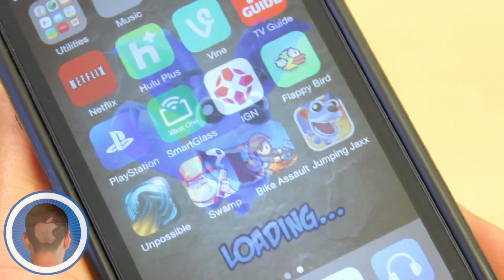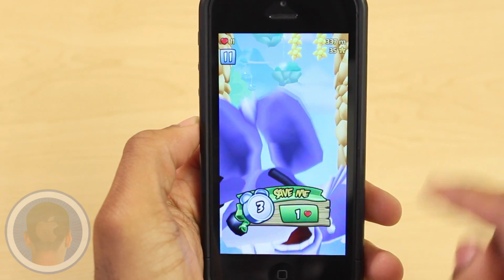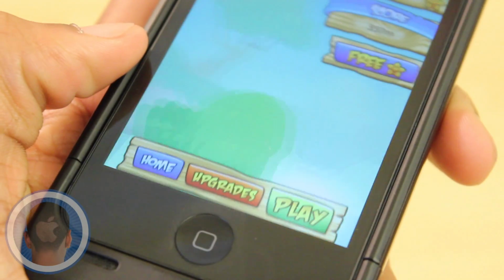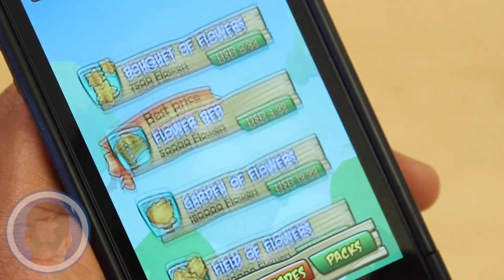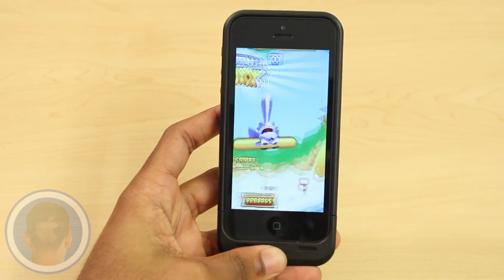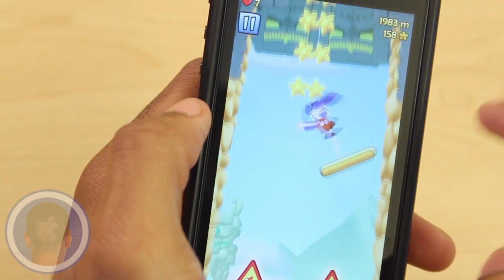"Jumping Jaxx" Reinvents Endless-Jumper Gameplay [App Review]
The app store is notoriously known for having tons of endless runner games. While some developers are sticking to the running genre, others have taken to jumping. The new app "Jumping Jaxx" is an endless jumper where players must swipe platforms on the screen to keep the character from falling into a giant wave. Dodge piranhas, catch powerful boosts and collect as many flowers as possible to reach a new high-score and purchase upgrades. How high do you think you can help Jumping Jaxx reach?

Take a look at the video to see what you think.